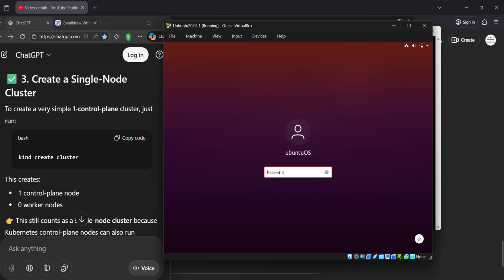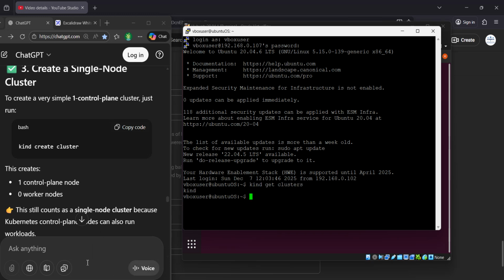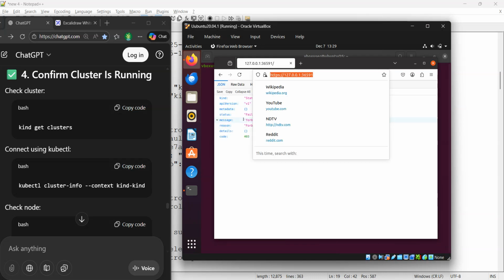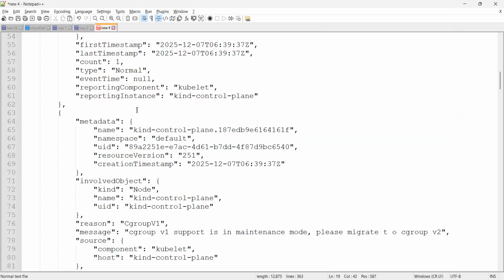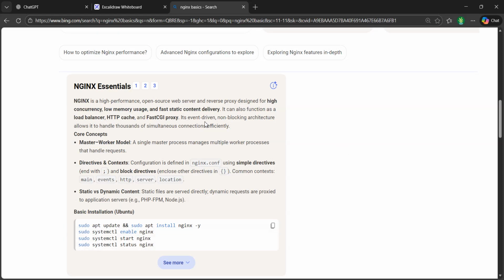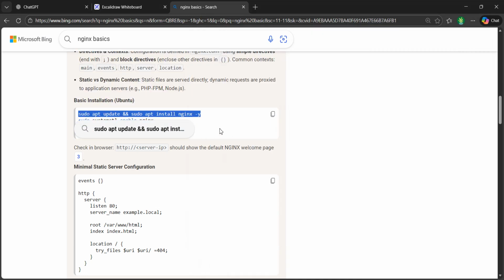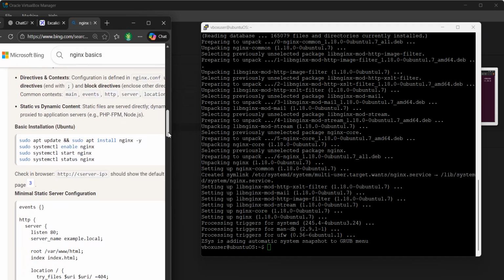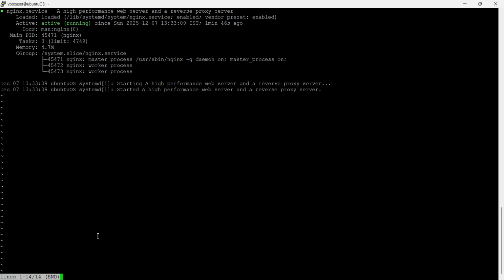Top 3 NGNIX Installation Hacks for Kind Kubernetes Clusters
Install Ngnix with single node Cluster using Kind  - KUBERNETES   Day 17

NGINX is a high‑performance, open‑source web server and reverse proxy designed for high concurrency, low memory usage, and fast static content delivery. It can also function as a load balancer, HTTP cache, and FastCGI proxy. Its event‑driven, non‑blocking architecture allows it to handle thousands of simultaneous connections efficiently.

To create a very simple 1-control-plane cluster, just run:

kind create cluster

This creates:

1 control-plane node

0 worker nodes

👉 This still counts as a single-node cluster because Kubernetes control-plane nodes can also run workloads.

⭐ (Optional) Create a Custom Single-Node Cluster with Config

You can explicitly specify the node type:

single-node.yaml
kind: Cluster
nodes:
  - role: control-plane

Create cluster:

kind create cluster --name mycluster --config single-node.yaml

✅ 4. Confirm Cluster Is Running

Check cluster:

kind get clusters

Connect using kubectl:

kubectl cluster-info --context kind-kind

Expected output:

NAME                 STATUS   ROLES           AGE   VERSION
kind-control-plane   Ready    control-plane   Xs    vX.X.X